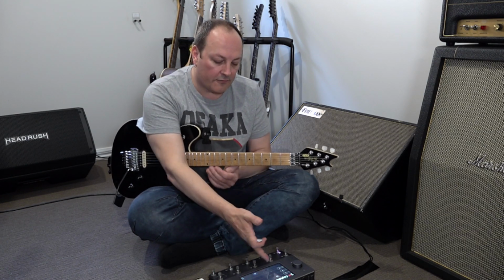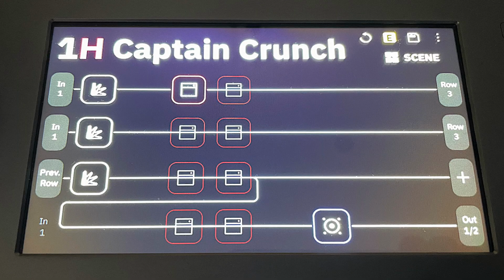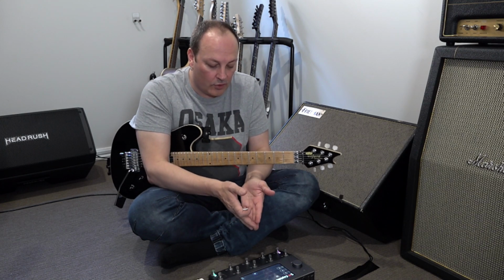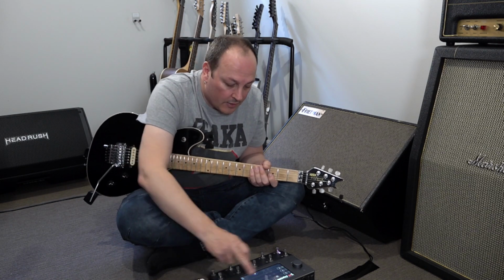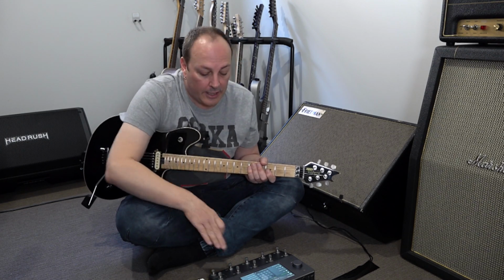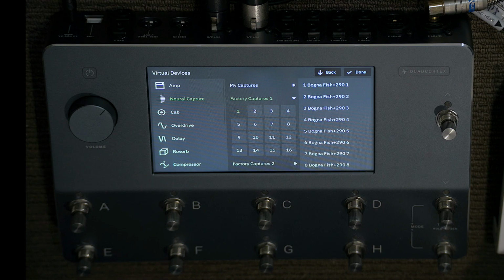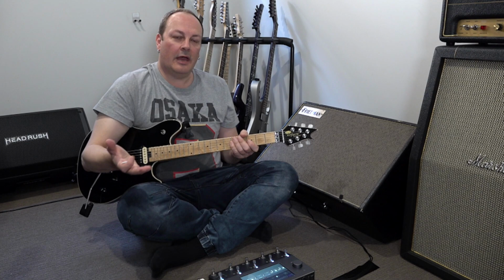Neural DSP Quad Cortex - Captain Crunch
This video illustrates the power of the Neural DSP Quad Cortex. The ability to run 8 Amp Blocks or Neural Captures, whilst not something you would typically do in the real world is entirely possible..

This video shows a way of being able to conveniently tweak and A/B tones whilst creating a preset by using a simple Loop running in to the input of the Quad Cortex.